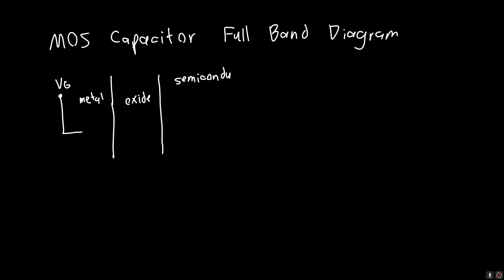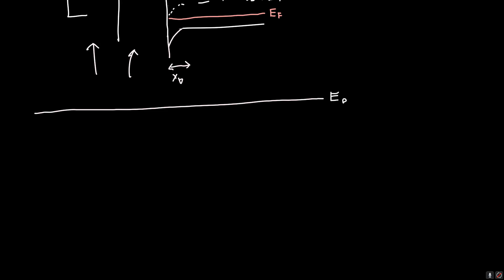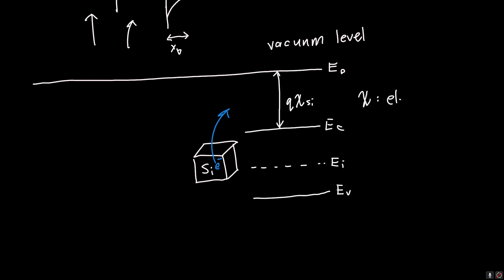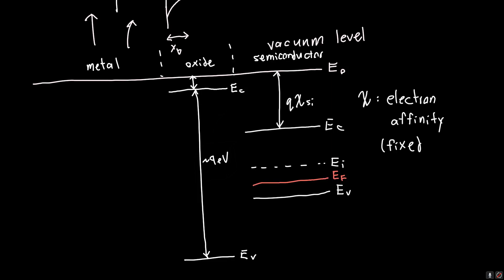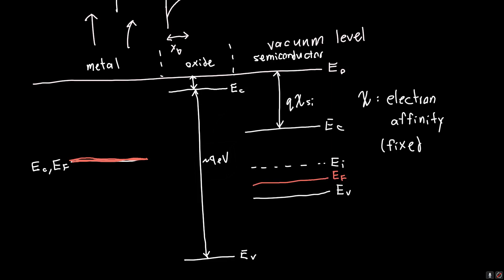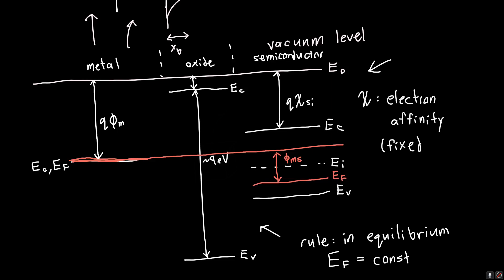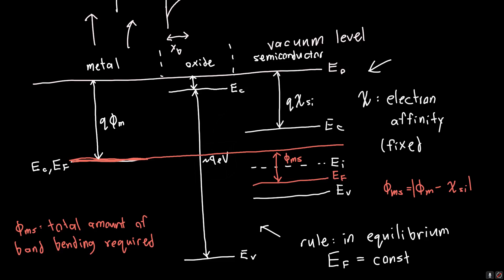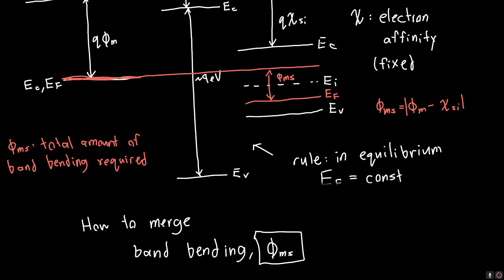MOSFET Band Diagram Explained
In this video I introduce the complete MOSFET band diagram, including the energy band of the metal (or polysilicon), oxide, and semiconductor. I introduce the concept of the vacuum level, and the metal/semiconductor work function. Then I explain how to create the full band diagram, and talk about how central band bending will be as a concept in drawing it. In the next video, I will draw out the full band diagram, with band bending in each region.